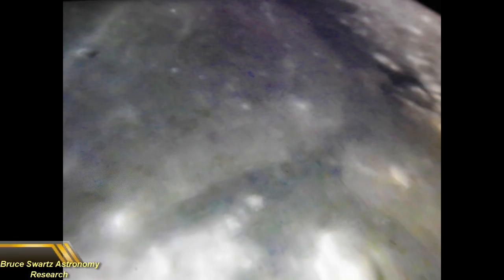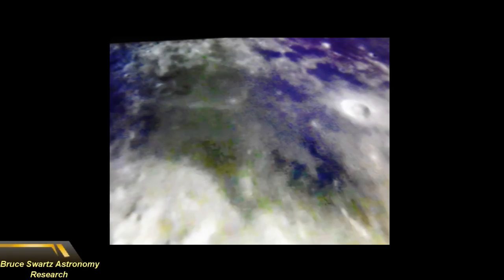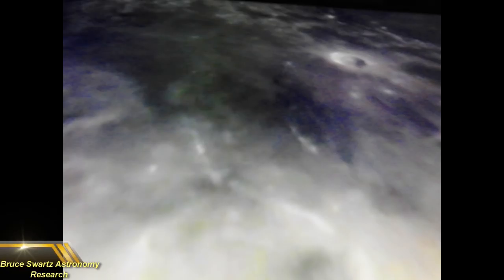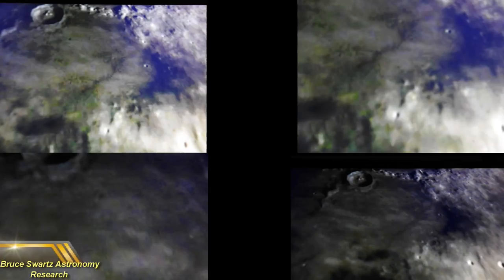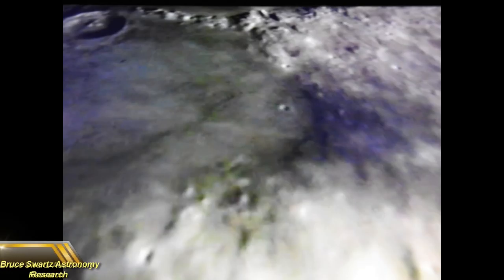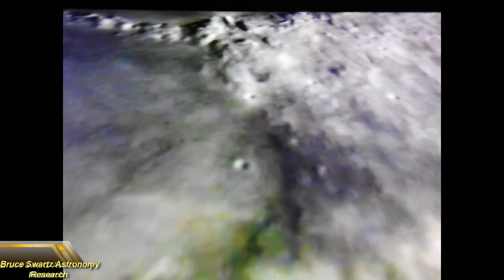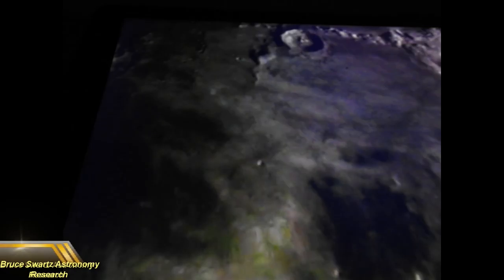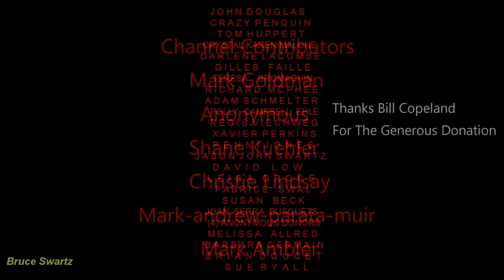Lunar Surface Topography Between Eratosthenes Crater and Copernicus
Welcome and Thank You very much to all new contributors...This Video are astro photography photos of the lunar surface. An amateur Astronomers personal research. I believe the moon is inhabited and I present my truth to the world by presenting my research for free. Thanks for your support everyone...